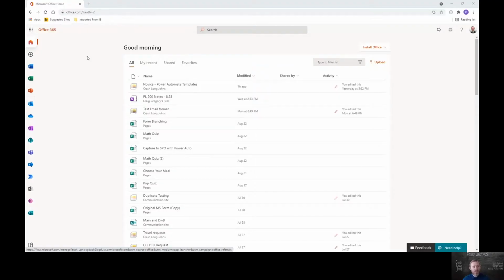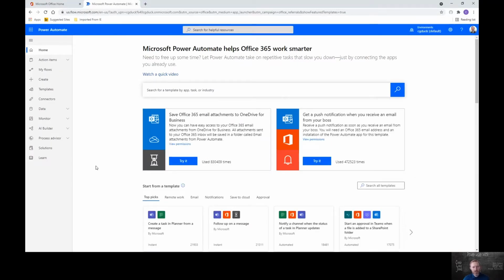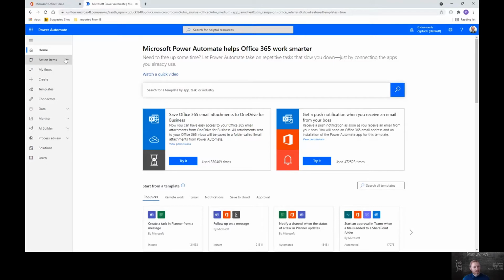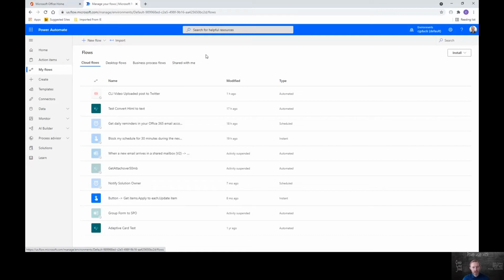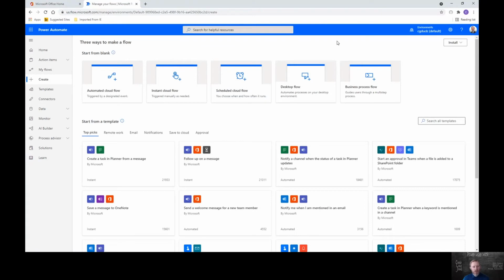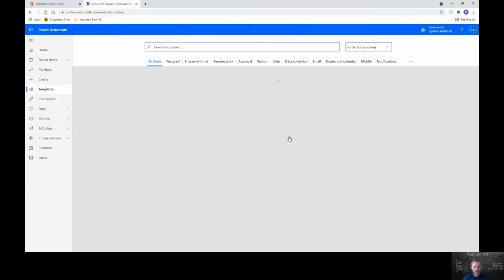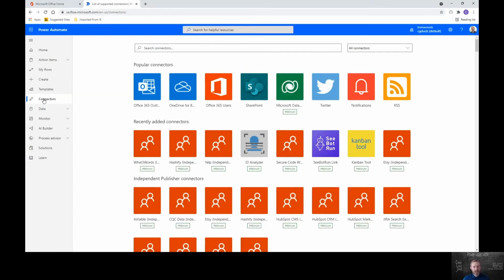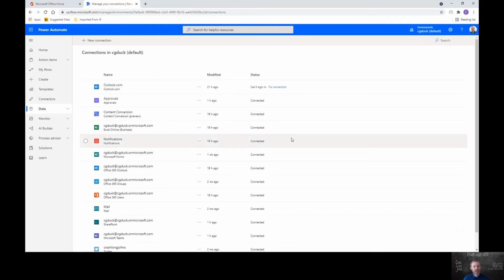Novice - Power Automate Introduction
This begins the Novice Power Automate 6 part video series.
In this video we will discuss what is Power Automate and look at the various parts of Power Automate.